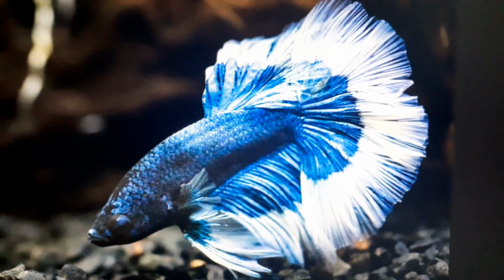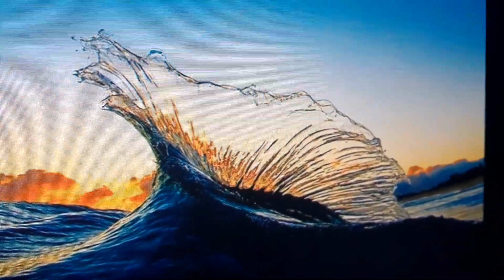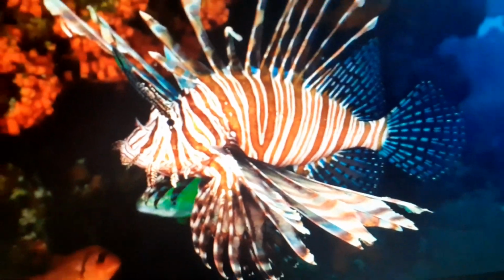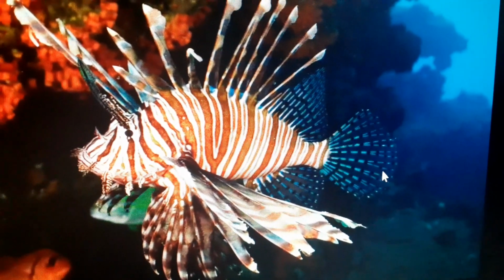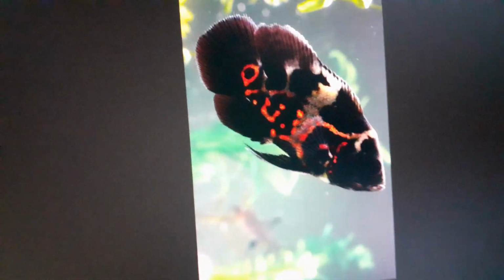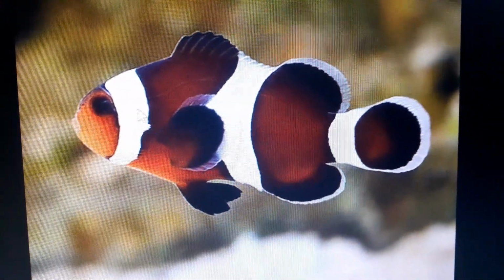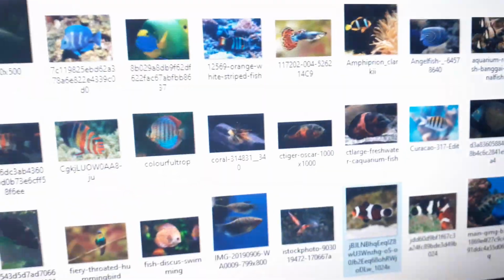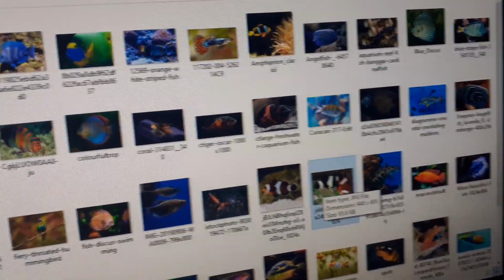The Origins of Life ~ Reflections of Love & Light (Part 5)